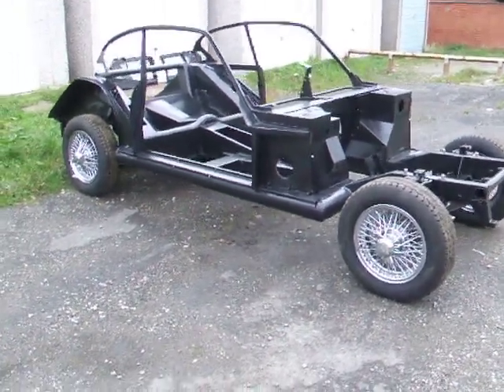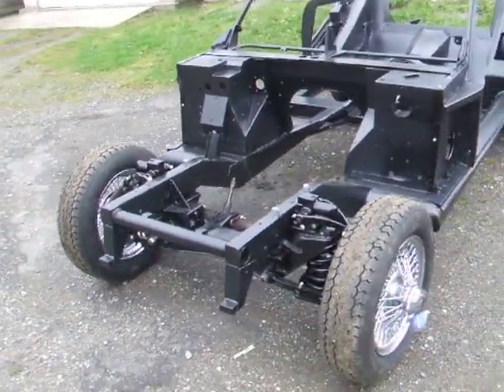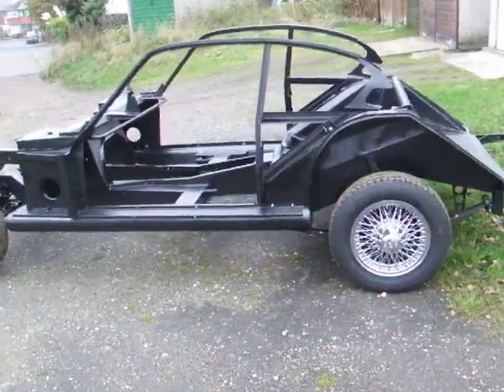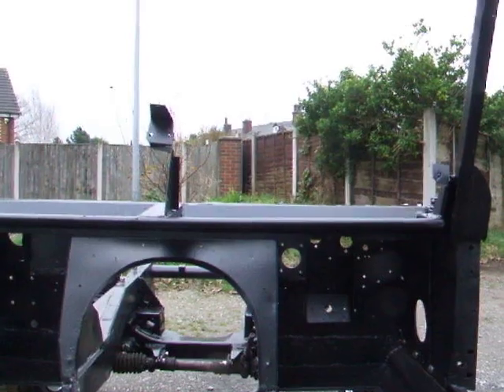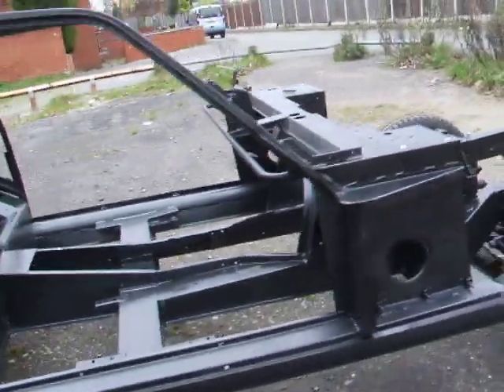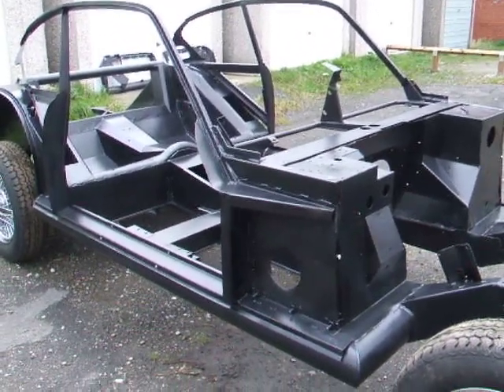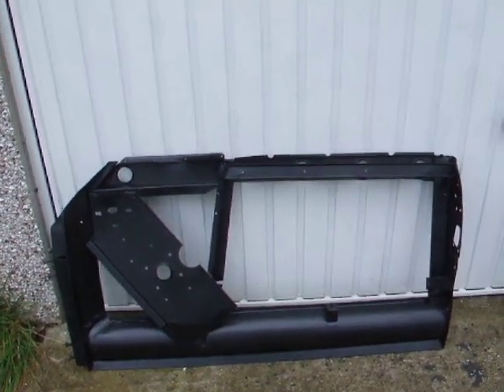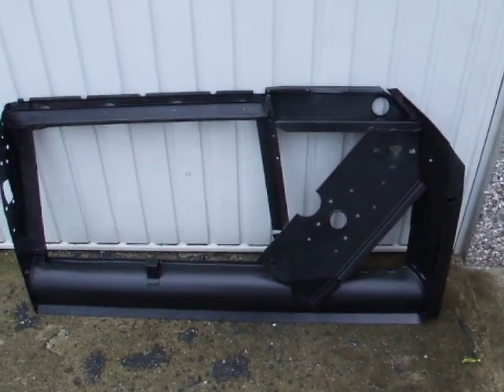Jensen 541 R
My Jensen 541 R Chassis restored by Ron Everitt Clay